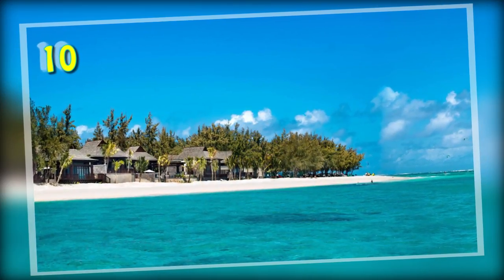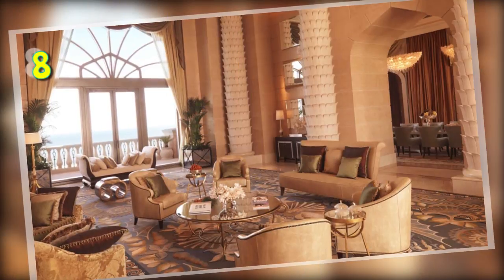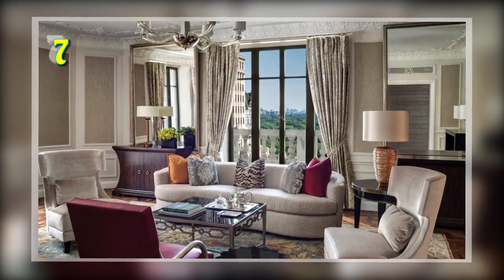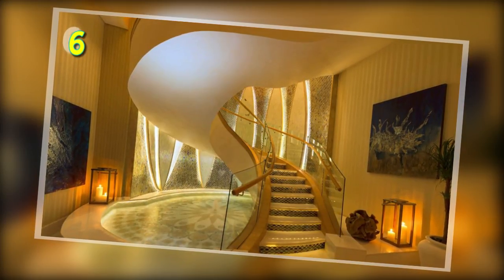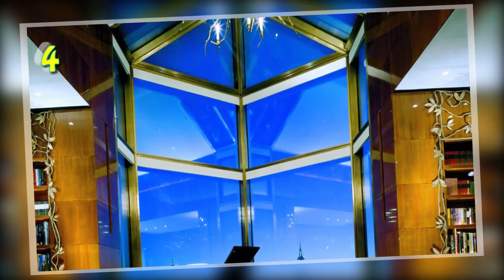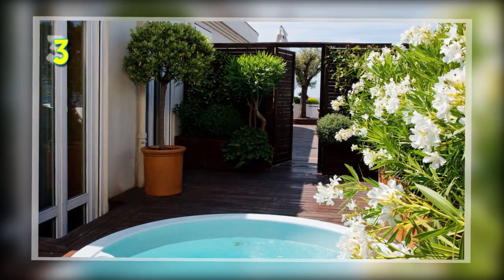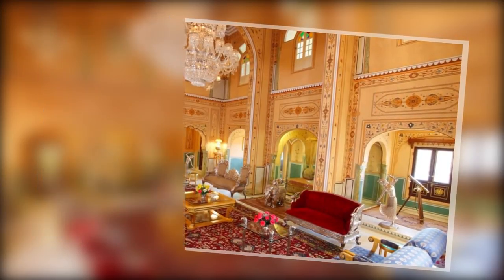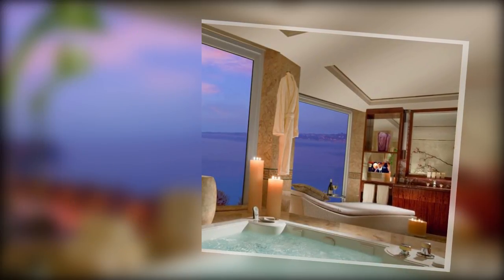Most Expensive Hotel Rooms in The World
Hi Guys, Welcome To Zeeknowledge Channel, We are Here to Help You Improve Your Knowledge on Some Basic things in the world. Today we are Going to take a look at the Most Expensive Hotel Rooms in The World

Costing $83,200 a night, the Royal Penthouse Suite at the Hotel President Wilson in Geneva is the most expensive hotel room in the world. The 12-bedroom suite has hosted a venerable guest list, including Bill Gates and Michael Douglas. Apparently, some famous musicians have found inspiration in the panoramic views of Lake Geneva and the Swiss Alps.

A night at the Shahi Mahal Suite at the Raj Palace Hotel in Jaipur, India costs $60,000. Currently, it is undergoing renovations, though when its finished, it will have a new 24,000-square-foot landscaped terrace garden and a three-sided infinity pool. The suite already boasts its own astrology room, library, bar and private theater.

The four-bedroom Presidential Suite at the Grand Hyatt Cannes ($51,800) comes decorated with original lithographs by Dufy, Picasso, Matisse and Stael. It has two lounge/dining rooms, two studies, two saunas and four bathrooms (each with a hydrotherapy bath and Turkish bath/shower). There are also two rooftop gardens, each with a century-old olive tree and jacuzzi.

The $45,000, one-bedroom Ty Warner Penthouse Suite in the Four Seasons New York is super sleek. Styled like a luxury apartment, it boasts four glass balconies and floor-to-celing windows offering panoramic views of the Manhattan skyline. There's also a zen room, calfskin-lined walls in the wardrobe, an invisible audio system, a spa room, a private entrance, butler service, a personal trainer, and a chauffeured Rolls Royce.

The $40,000, two-story Sky Villa at the Palms Casino Resort in Las Vegas is spread out over 9,000 square feet. Perks include a 12-person, glass-enclosed Jacuzzi pool overlooking the Vegas Strip, a private glass elevator, private terraces, a massage room, a fitness room, a dry sauna and 24-hour butler service.

Palms Casino, Vegas also has a more modest $25,000 suite, which happens to be he only one in the world equipped with an indoor basketball court. The court includes a locker room and scoreboard. Non-ballers can enjoy the packed bar, dance floor and lounge, pool table and the 24-hour butler service.

The royal suite at the St. Regis Saddiyat Island Resort in Abu Dhabi costs $35,000 a night, and spans a whopping 22,600 square feet. The duplex suite has four bedrooms, a private movie theater, swimming pool and games room. There's also a dining room that can seat 12, and a living room with a Steinway piano (for the musically inclined).

The Presidential Suite at the iconic St. Regis New York City was redesigned last year by Richard Mishaan. The $35,000 per-night abode offers uninterrupted views of Central Park, and has its own dining room, living room, wood-paneled library and three bedrooms. There's also butler service, and access to the hotel's Bentley Mulsanne.

The Penthouse Suite ($30,700) at the Four Seasons Hotel George V in Paris is decked out like a well-curated apartment. Each of the three bedrooms comes with a spacious walk-in wardrobe and oversized marble bathrooms (complete with a steam room, sauna and bidet).

The St. Regis Villa ($30,000) at the newly opened The St. Regis Mauritius Resort is the largest and most exclusive on the island. Created with large parties and families in mind, the four-bedroom residence has four heated pools. In addition to a dining area, a bar, two lounges, an office, and a gym, the villa also offers private access to the beach.

Guests at The Royal Bridge Suite at Atlantis, the Palm in Dubai get complimentary spa services, personal training sessions, dolphin encounters, access to the N'Dulge nightclub and unlimited passes to the attached Aquaventure Waterpark. All three bedrooms come with ensuite bathrooms (though the master bedroom has two -- a his and hers). The dining room also has a gold-plated dinner table that seats 16. The pricetag? $35,000 a night.